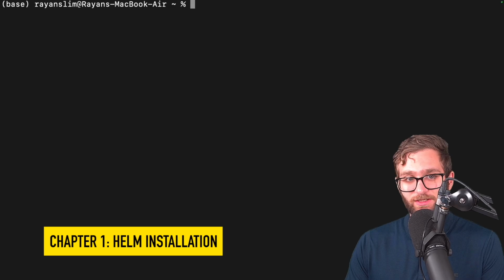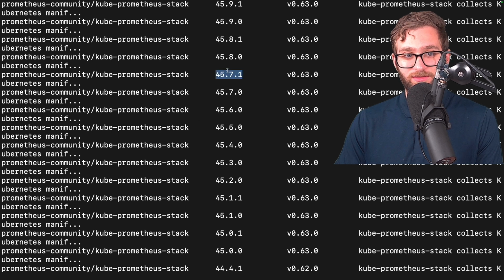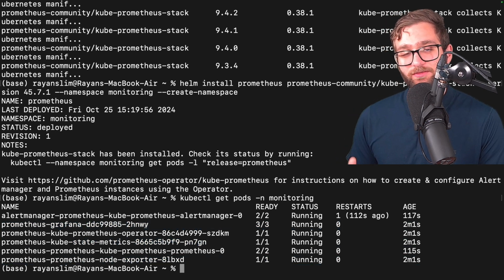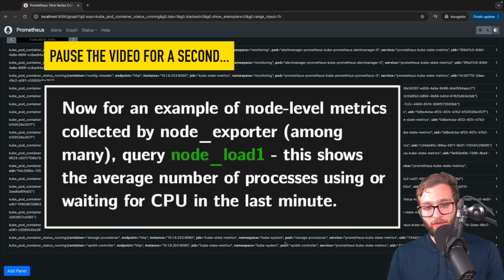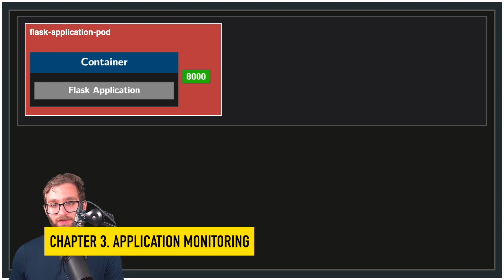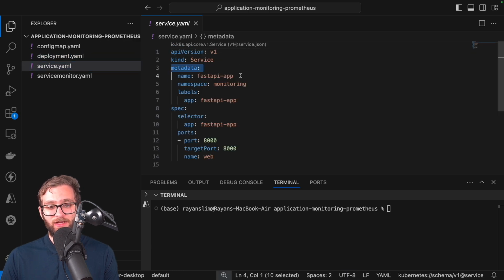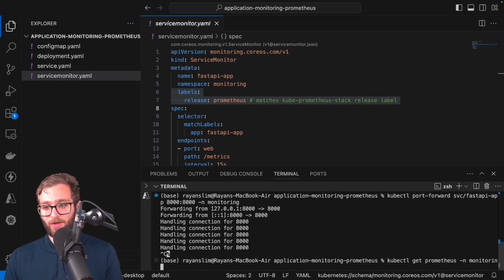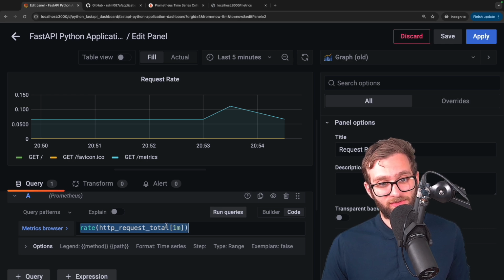Prometheus, Grafana & Kubernetes: Installation + Monitoring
Install Prometheus and Grafana on Kubernetes using kube-prometheus-stack Helm for infrastructure and application monitoring

Chapters:
⌚ 0:00 Introduction
⌚ 0:27 Installing kube-prometheus-stack using Helm
⌚ 7:36 Infrastructure monitoring (Node Exporter & kube-state-metrics)
⌚ 14:00 Application monitoring
⌚ 23:00 Grafana dashboard configuration

👉 What you'll learn:
- Deploy kube-prometheus-stack using Helm
- Monitor Kubernetes infrastructure metrics
- Configure ServiceMonitors for application metrics monitoring
- Set up Grafana dashboards for visualization